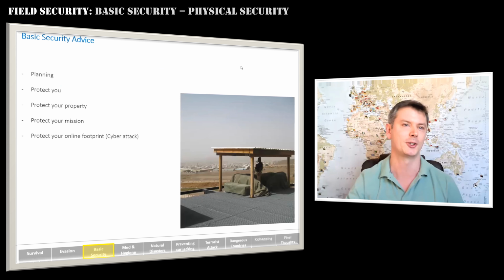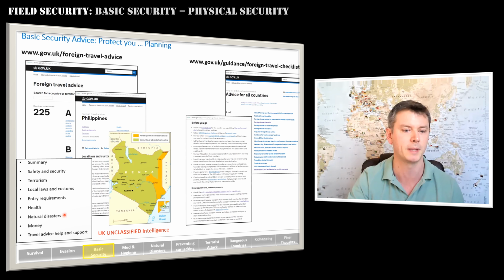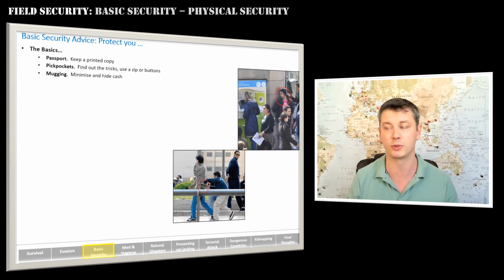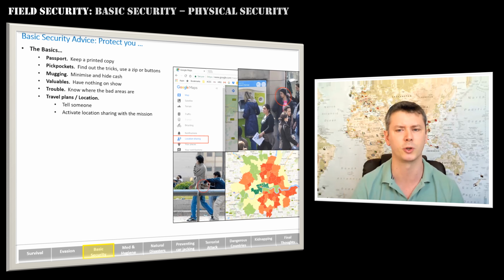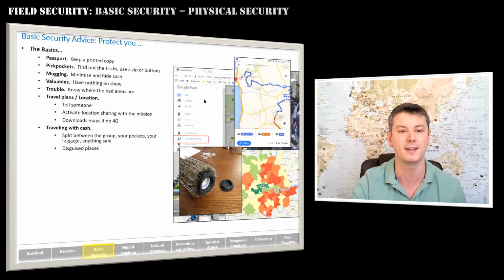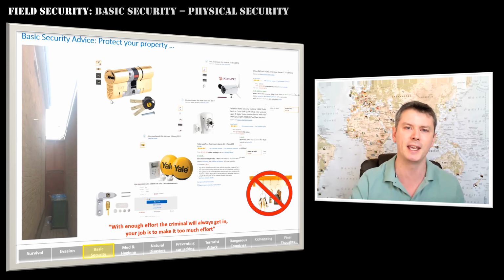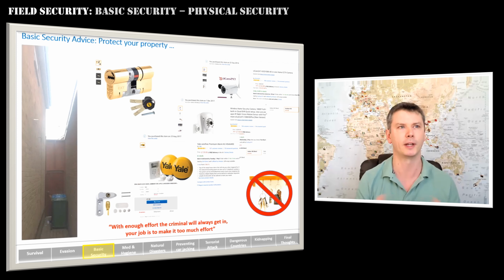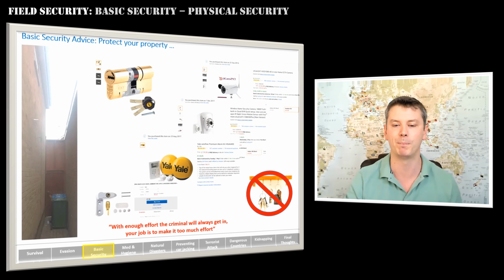Staying Safe - Physical Security Training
Session 1A - Field Security - Physical Security Training:

Travelling, Planning, How to protect yourself, Protect your property
Passport, Pickpockets, Find out the tricks, Mugging,
Valuables, Trouble, Know where the bad areas are, Travel plans / Location,
Activate location sharing with the mission, Downloads maps if no 4G,
Traveling with cash, Luggage, anything safe, Disguised places, Ddim yn siarad yr iaith ?
Safety and security, Terrorism, Local laws and customs, Entry requirements, Health,
Natural disasters, Money, Travel advice help and support.

Available / recorded in HD and 4K